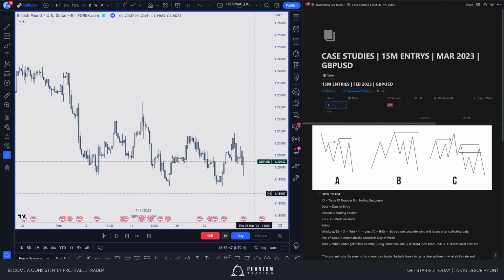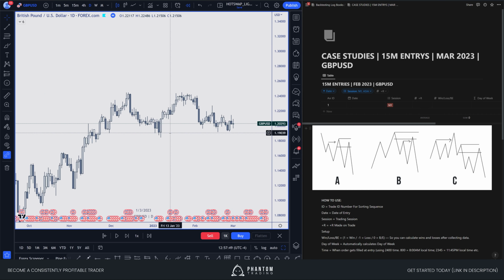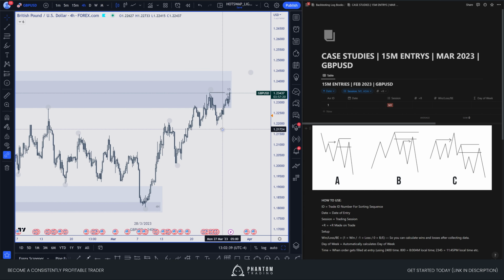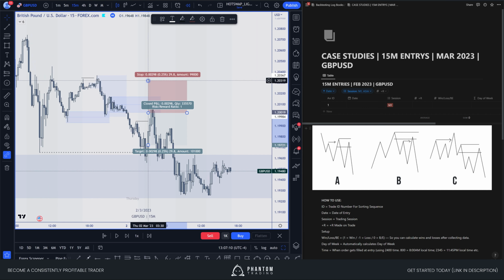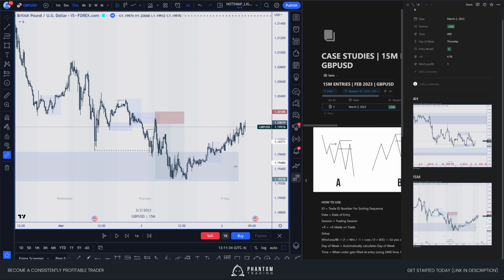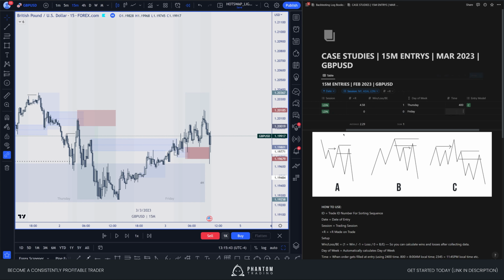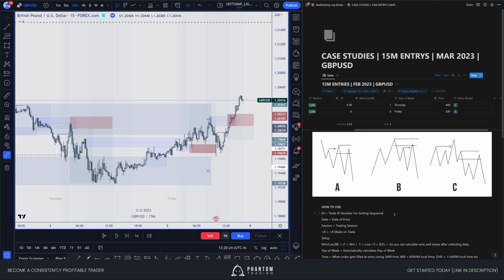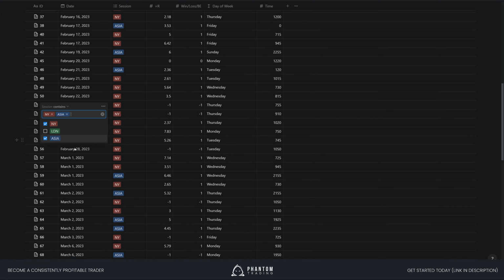How To Collect Data & Build Case Studies | Forex Trading Playbook | Phantom Trading